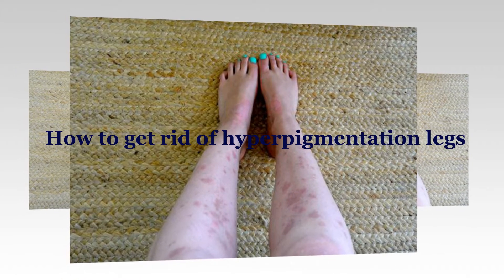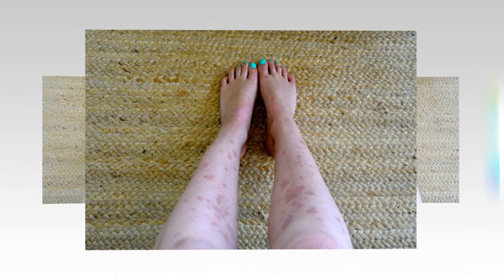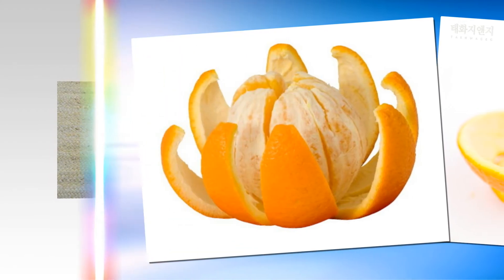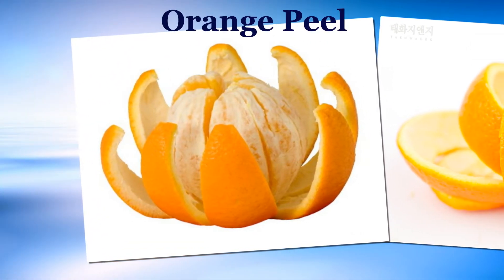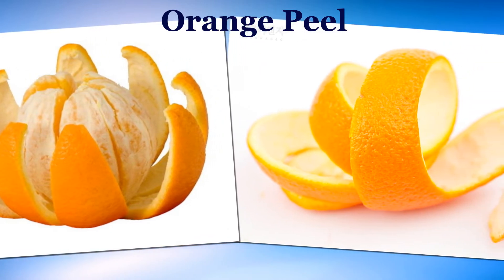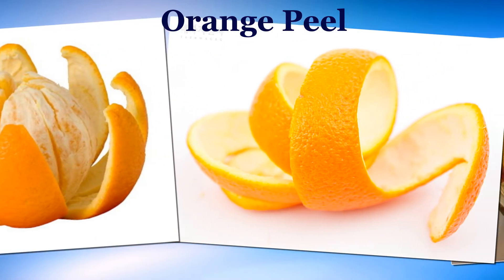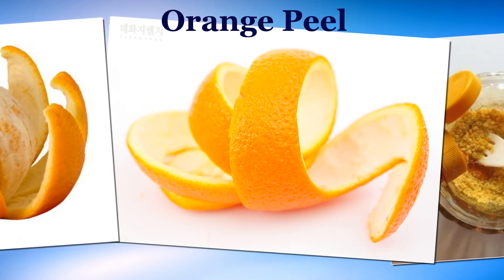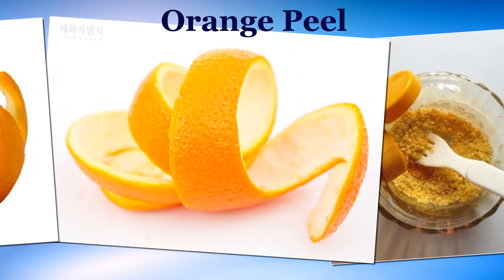Tips To Remove Dark Spots On Legs - how To Get Rid Of Hyperpigmentation On Legs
Tricks To Quickly Get Rid Of Flies
 How to Kill Flies in the House
 5 tips to remove flies

The steps as described:
How to get rid of hyperpigmentation legs.

Orange Peel.
Add one teaspoon all of fresh lemon juice
 milk and honey to 1 tablespoon of dried orange peel powder. Mix all of the ingredients well to get a smooth consistency.
Use the paste around the affected skin.
Leave it on for around 20 minutes
 after massage lightly.
Finally wash with warm water.
Follow this a minimum of 3 or 4 times per week to inspire cell renewal and lower dark skin patches.

Almonds
Soak 5 almonds in water overnight.
Following day
 take away the almonds in the water and grind them
 adding milk to get a fine paste.
Add 1 teaspoon of honey and couple of drops of fresh lemon juice towards the paste and blend well.
Spread the paste within the affected skin when it is bedtime.
Wash each morning with cold water.
Follow this remedy every evening for 2 days
 after get it done 2 times weekly.

Buttermilk.
Natural ingredients within the buttermilk can bleach and take away these foreheadn spots after using it regularly for lengthy time.
You are able to apply buttermilk with a bit of cotton drizzled with it and rubbing it around the dark place until it's absorbed from your skin.

Additionally
 it contains certain 100 % natural ingredients like buttermilk that will help in removing foreheadn spots out of your skin by Whitening them.
You are able to apply freshly squeezed lemon juice squeezed from fresh lemons with the aid of a cotton pad drizzled with it.
You'll have to rub it in your foreheadn spots until the skin absorbs it entirely.

Suggestions are welcome, please post messages below comment section if any doubts. Love you all